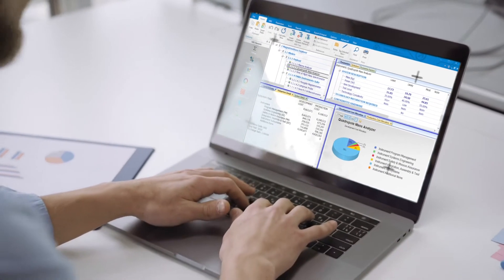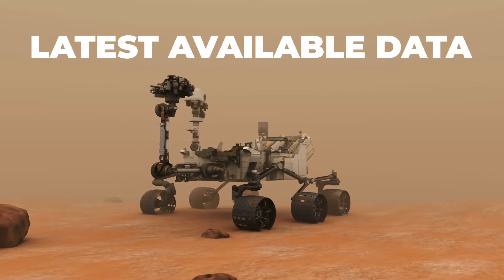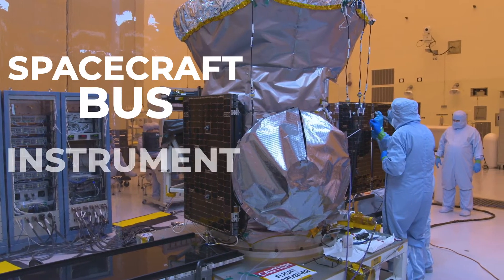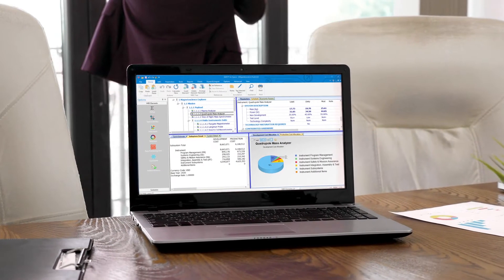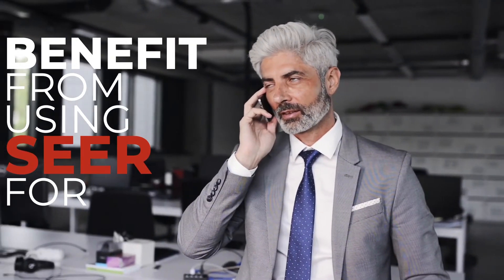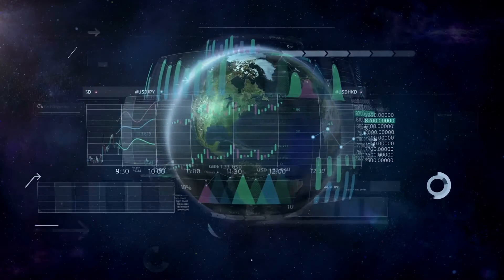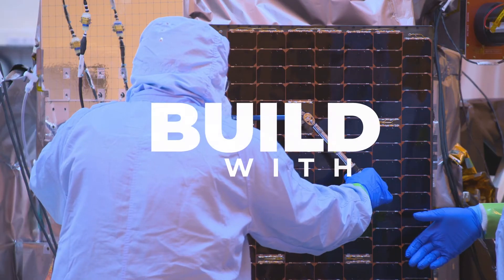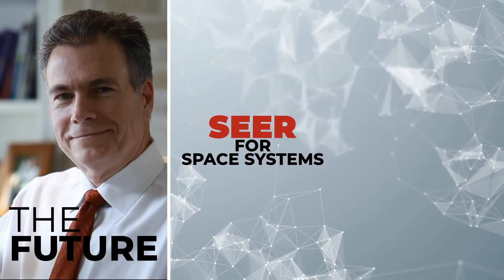Space Mission Costing for Spacecraft, Payloads, and Instruments -SEER for Space Systems | Galorath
Space mission costing for spacecraft, payloads, and instruments. Understand how spacecraft design drives cost, evaluate the impacts of technology insertion, and evaluate risks.